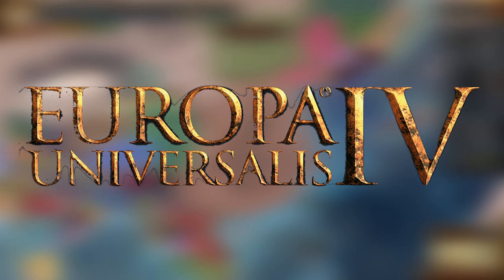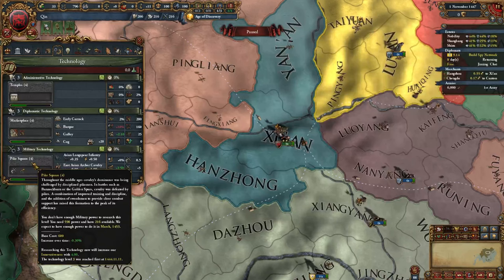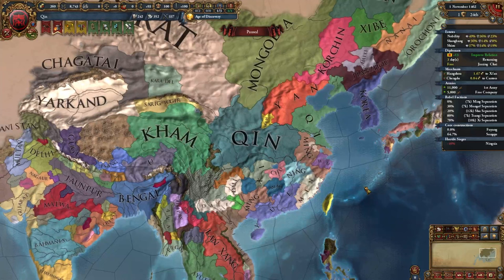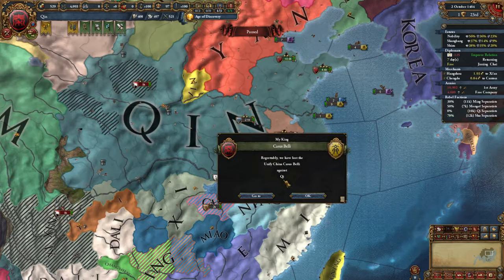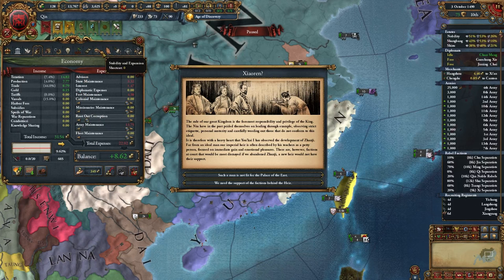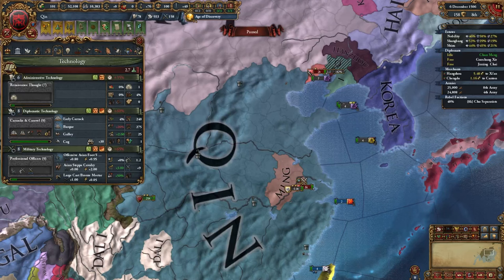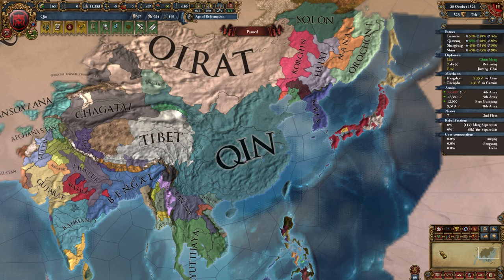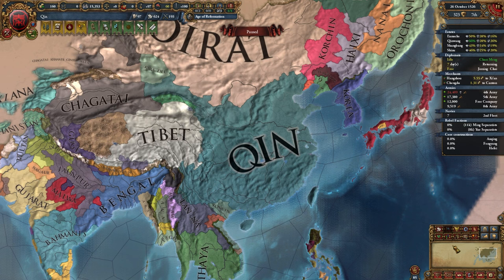I REVIVED the FIRST Chinese Dynasty! Eu4 1.35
Hello my fellow chairs! Today we revive the First ever dynasty of China, the Qin dynasty! We oust the pretender Ming dynasty and unify all of China under our banner once again to declare the Era of the Great Dragon!

Shout-out to my members:
Prussian Cat
Yareli